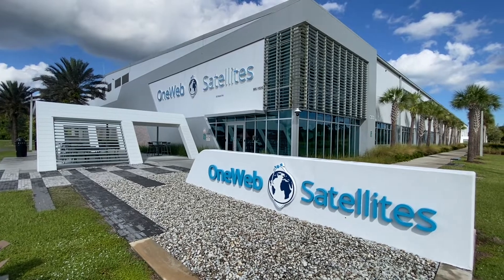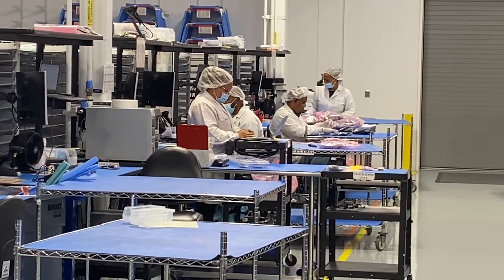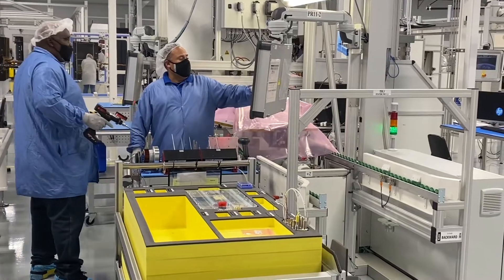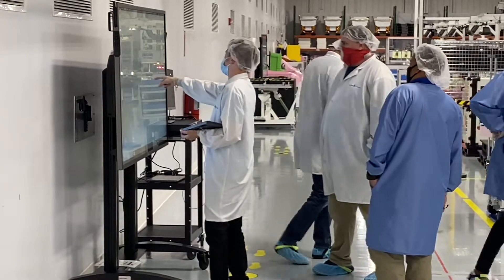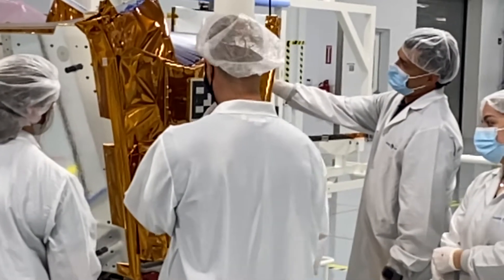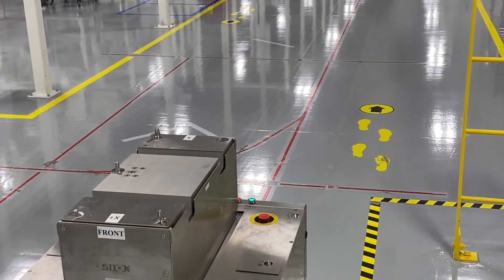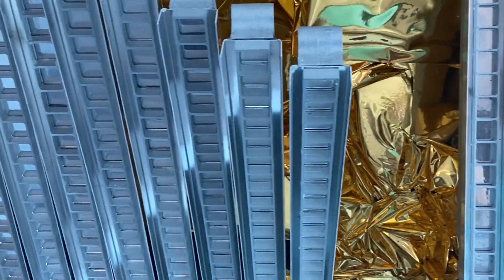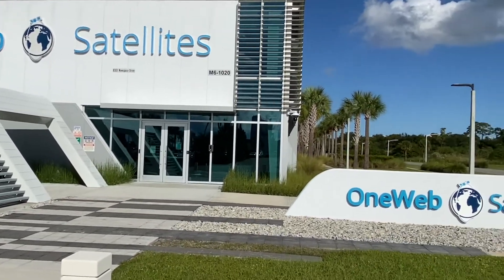OneWeb Satellites CEO James Hinds describes his company's factory at Kennedy Space Center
OneWeb Satellites is building a global high-speed internet communications network by launching a constellation of 648 low-Earth-orbit satellites.

Video by Malcolm Denemark, FLORIDA TODAY

OneWeb Satellites cranking out two satellites per day at Kennedy Space Center factory